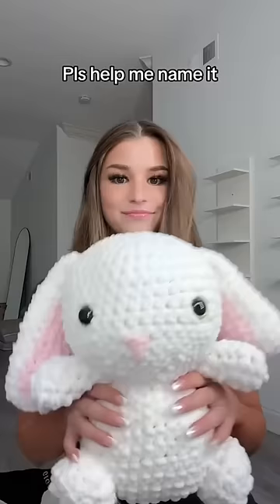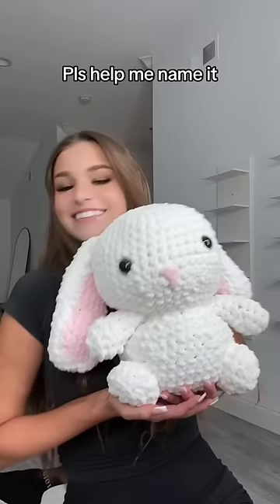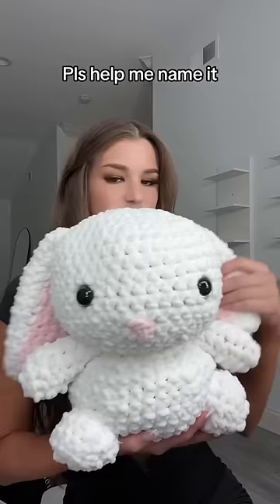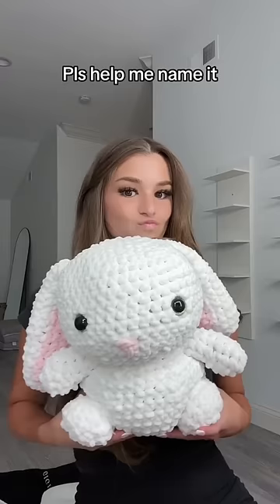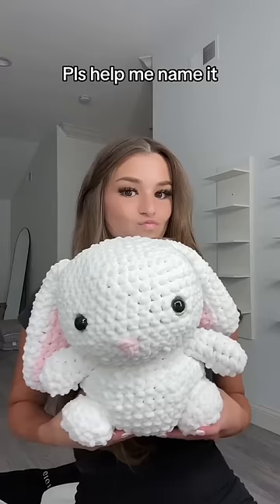I need ideas